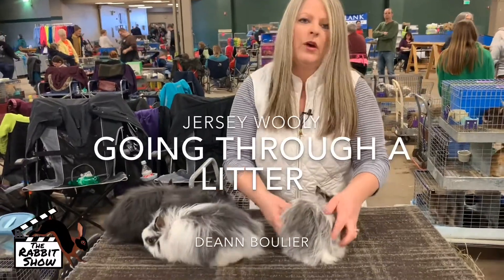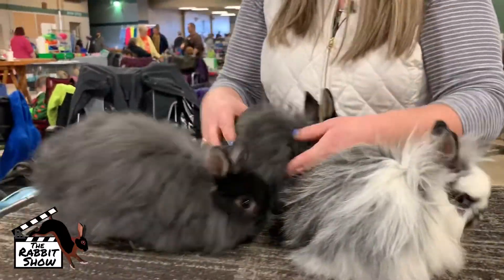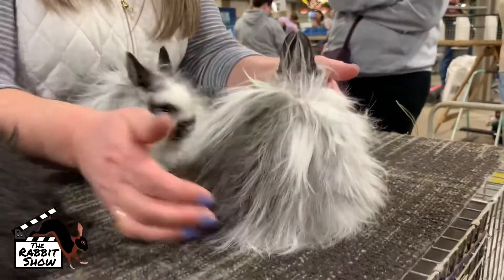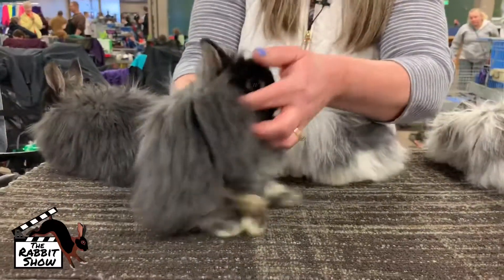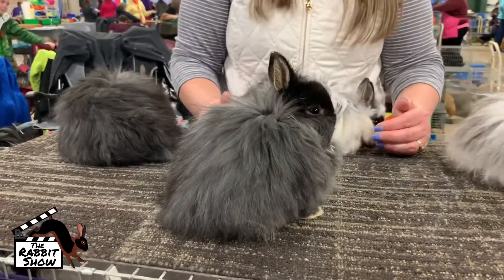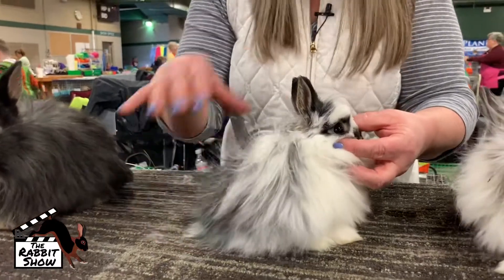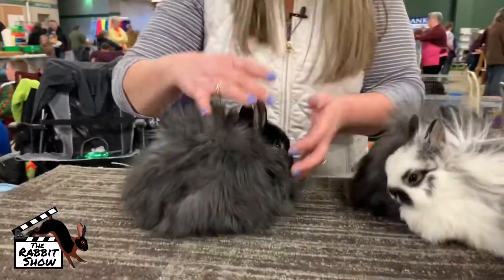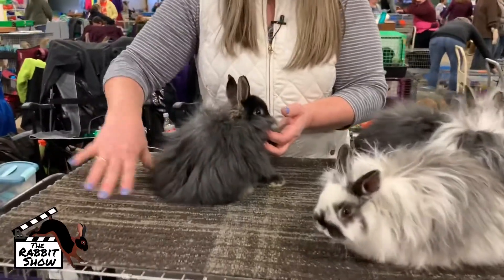Going through a Jersey Wooly Litter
DeAnn Boulier, a nationally winning Jersey Wooly breeder, goes through how she decides the best rabbits in the litter of Jersey Woolies.